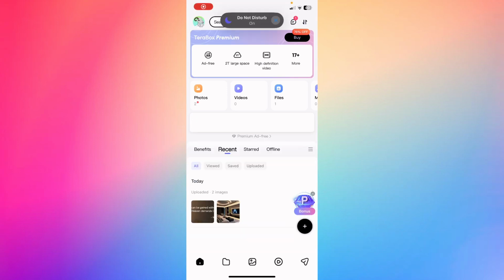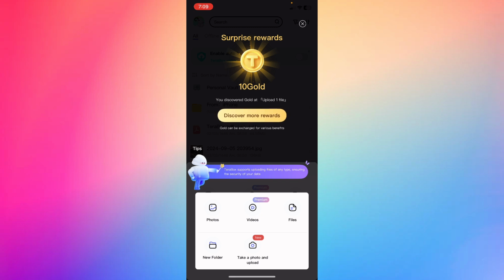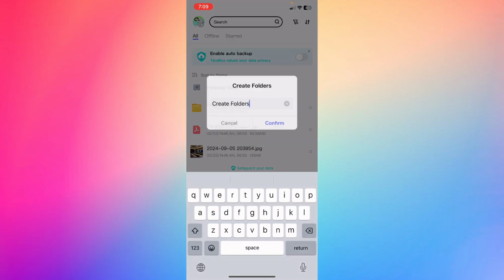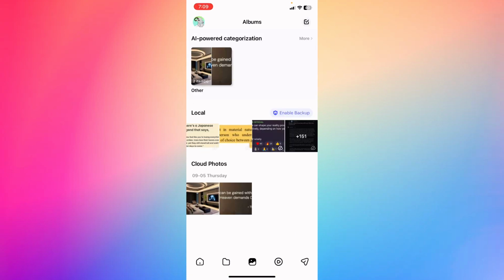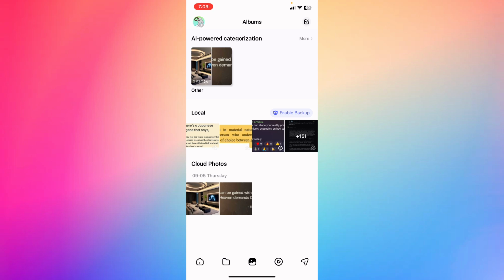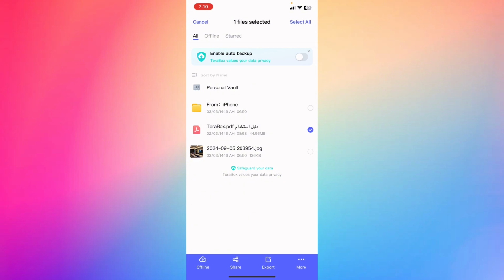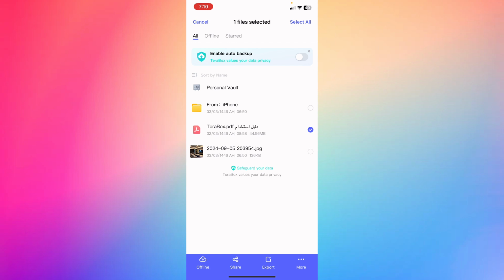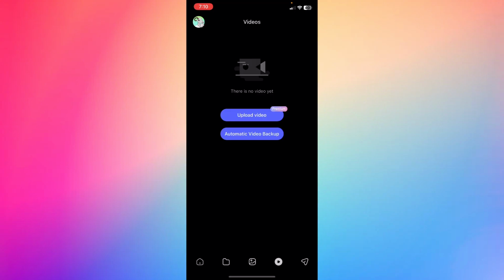How to Save Phone Space using Terabox (2024) - Add FREE Storage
Free up space on your phone by using Terabox with this 2024 guide! Learn how to store your photos, videos, and files on Terabox to clear up valuable storage on your device, all while accessing 1TB of free cloud storage. Follow this simple tutorial to manage your files more efficiently and avoid running out of space.